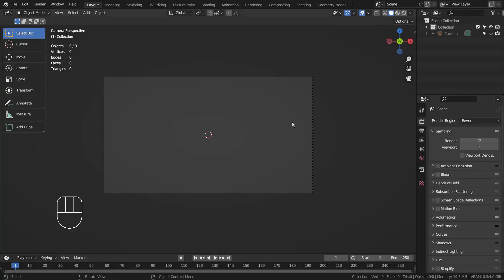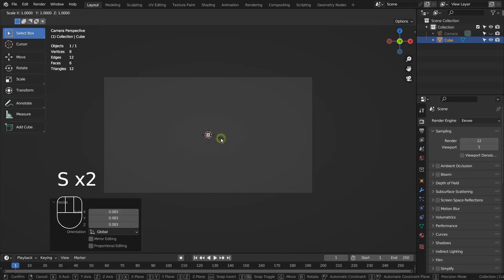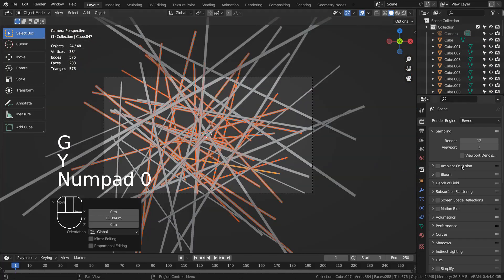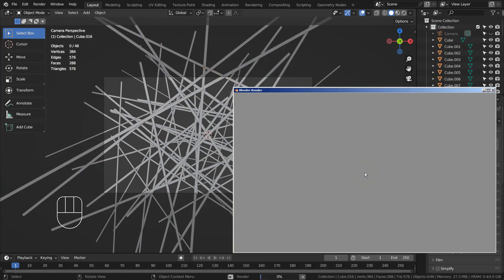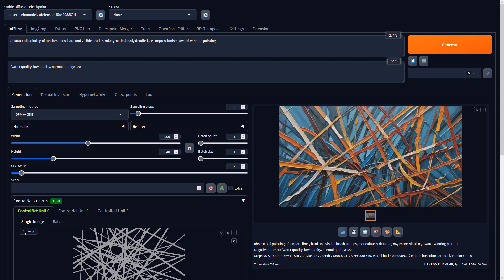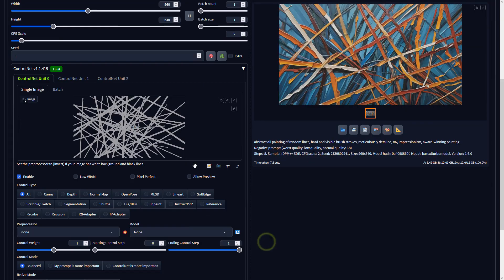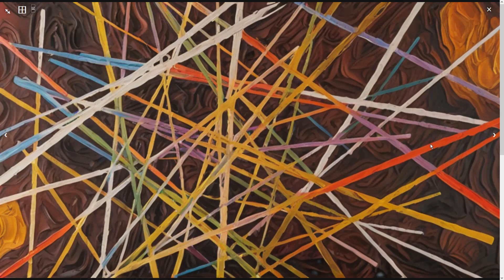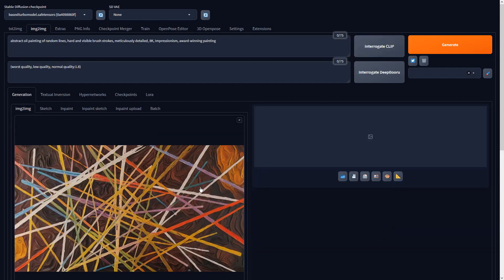Blender with Stable Diffusion XL Tutorial - Abstract oil painting of random lines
abstract oil painting of random lines, hard and visible brush strokes, meticulously detailed, 8K, Impressionism, award-winning painting

LORA recommendation 1 - SDXL_Dices_Mega_Detail_v1.
LORA recommendation 2 - lora:xl_more_art-full_v1:1.1.